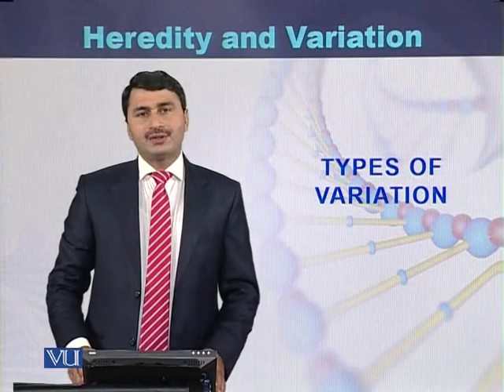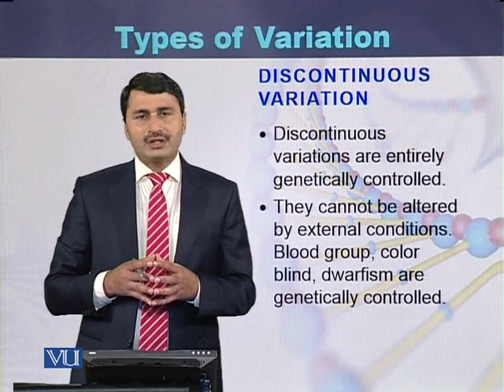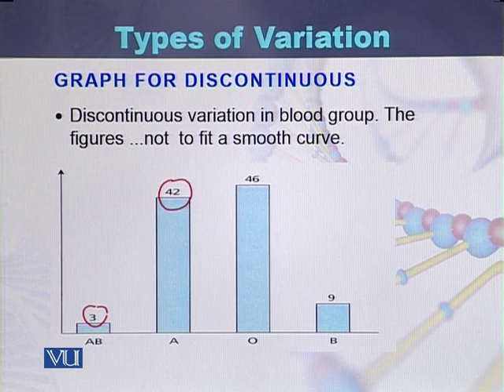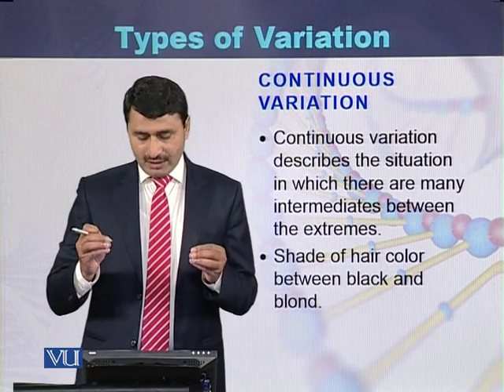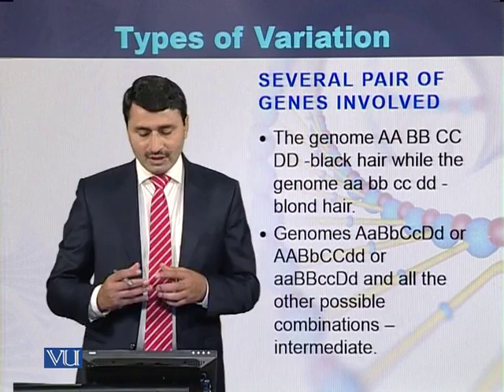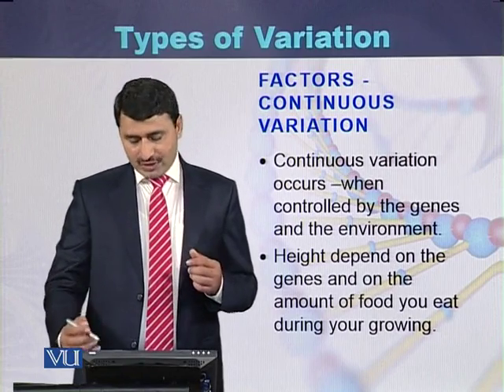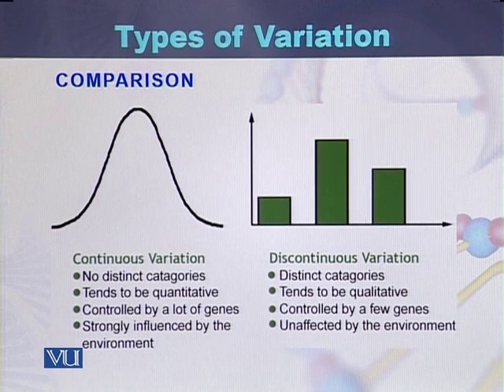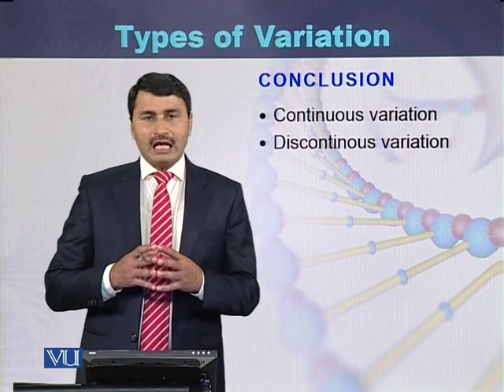BIO301_Topic013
Topic: 13